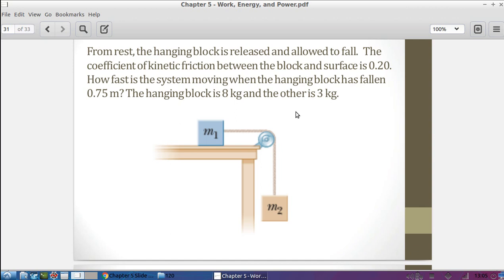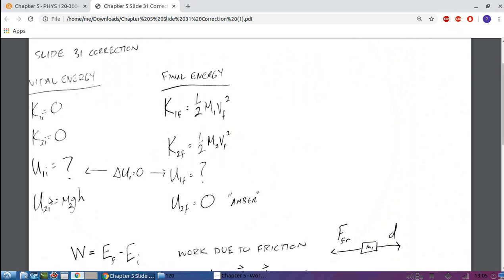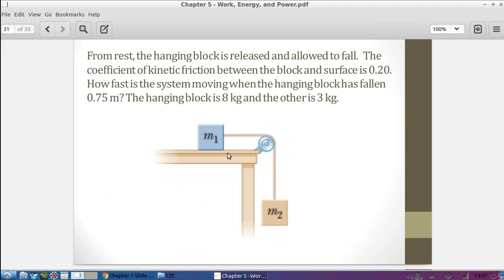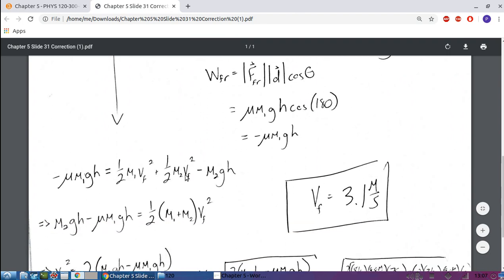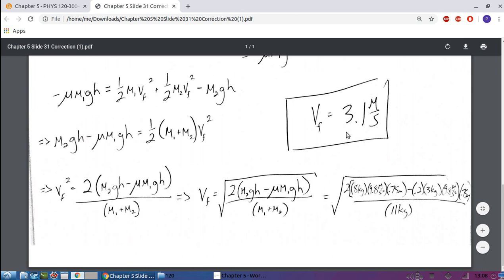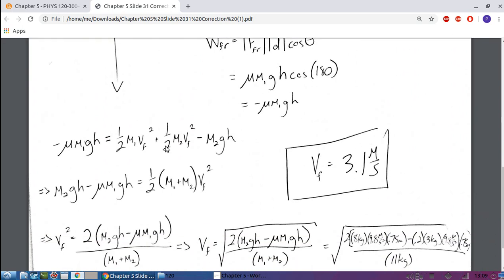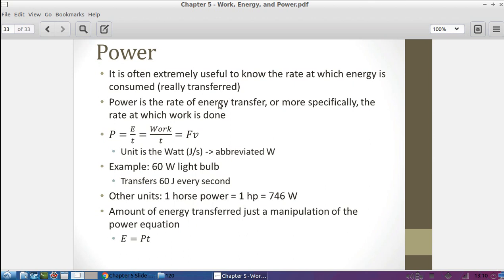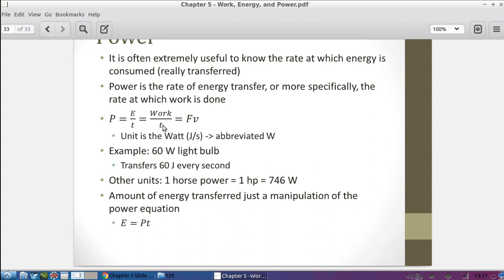Chapter 5 Video 4